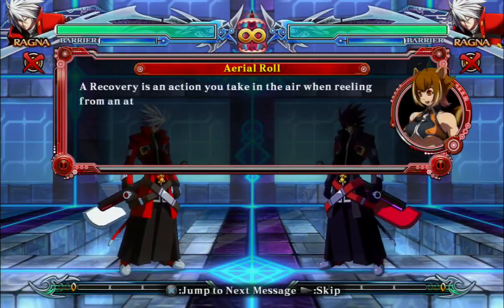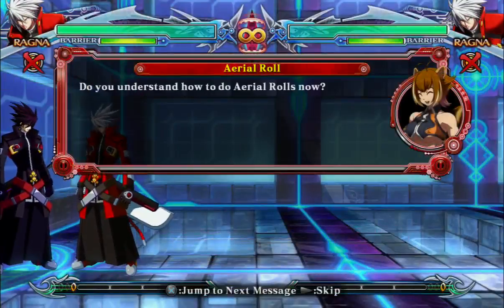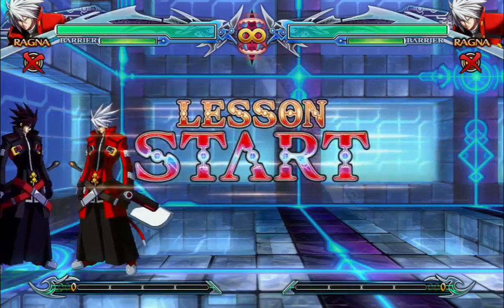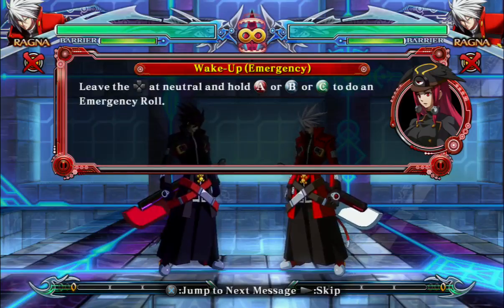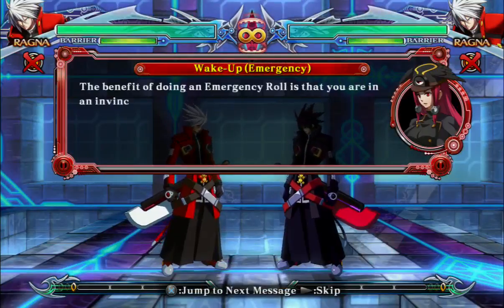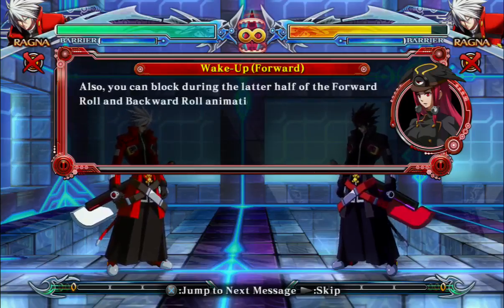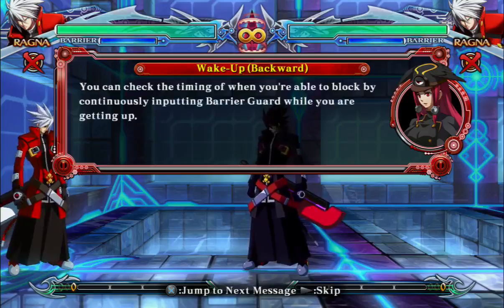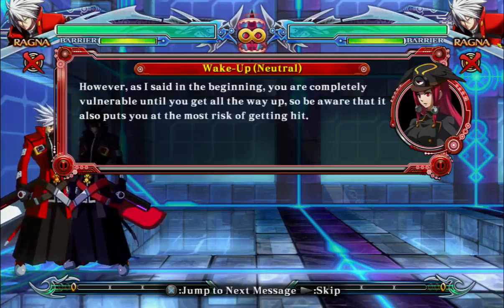Blazblue ChronoPhantasma Extend - Tutorial Beginner Rolling